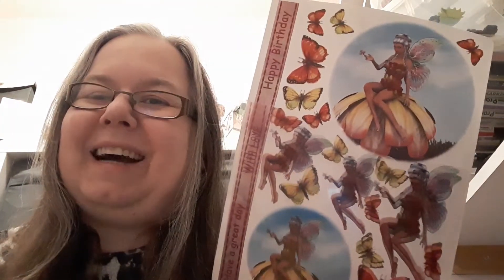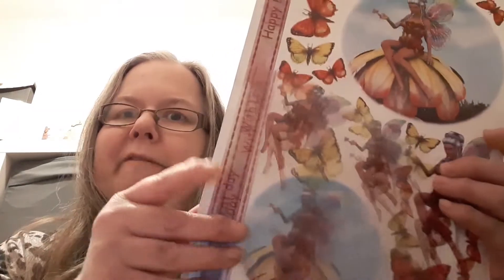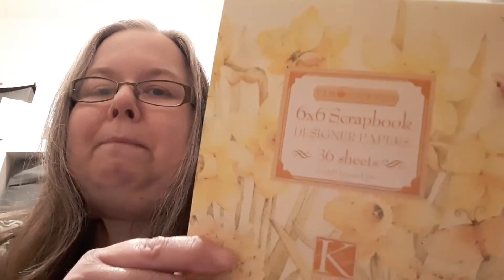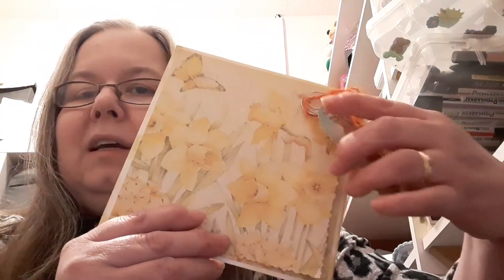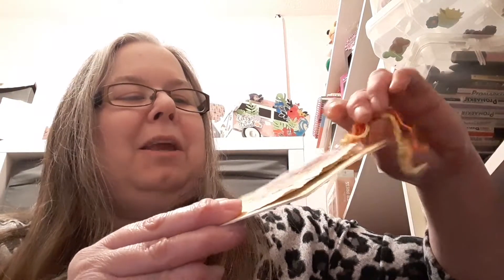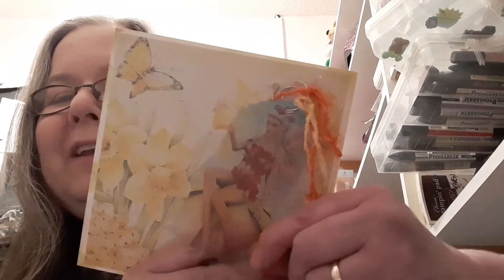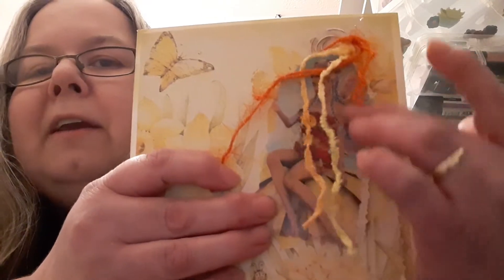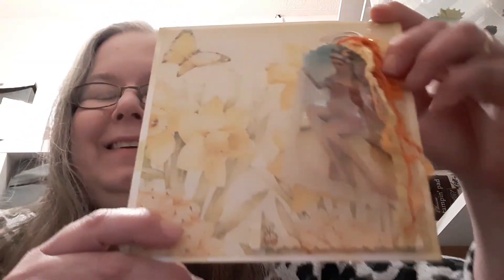Alphabet Challenge Letter O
O is for Overlay. Please check out all the other crafters doing this challenge by using pbcalphabet Every month Hilary will draw a random winner from all who share their Alphabet Challenge Project on the hashtag.
Please also check out the link below to Handmade by Abbigale's new Ebay shop where she is selling her lovely handmade flowers.